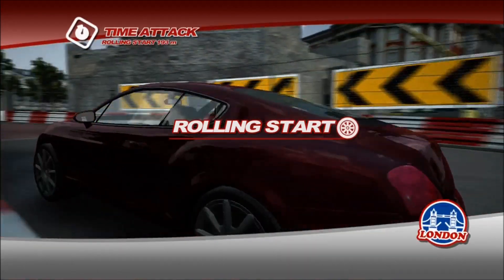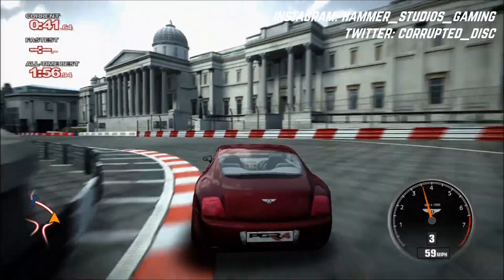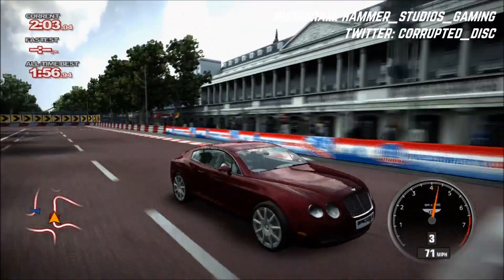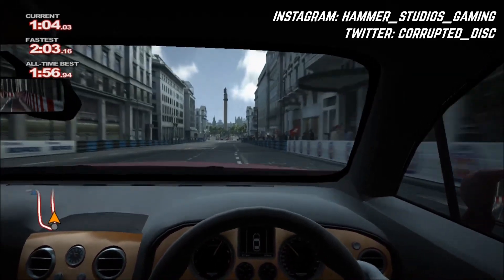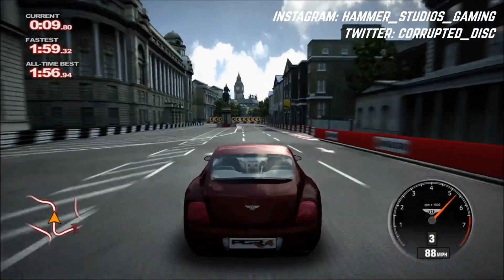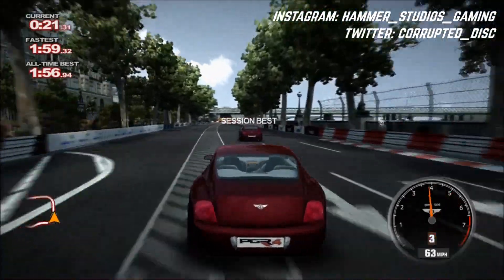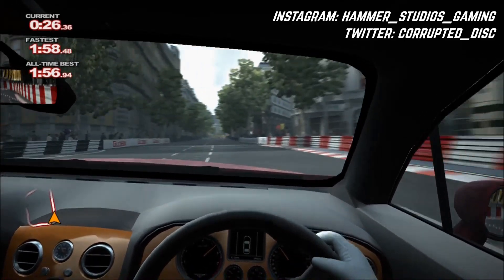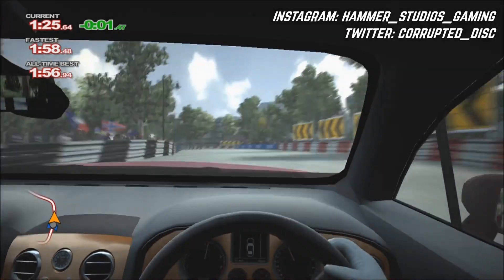PGR4 - Bentley Continental GT REVIEW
Another specific vehicle review for Project Gotham Racing 4, wherein we will be showcasing some of the coolest cars and motorbikes of the PGR4 lineup, and assessing their pros and cons...

In this episode, we take a look at the deceptively capable Bentley Continental GT, a super heavyweight luxury coupe which can put some serious hurt on sports cars with far lower weights...

Specs :

CATEGORY - E

ACCELERATION - 7
BRAKING - 6
GRIP - 3
DRIFTING - 2

PSN: CORRUPTED_DISC